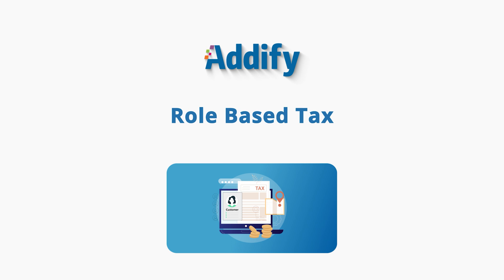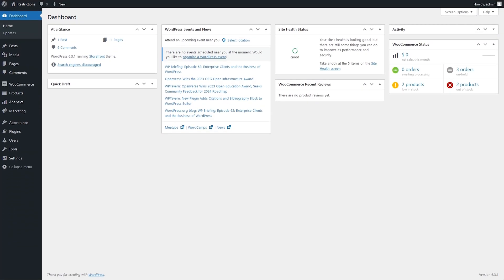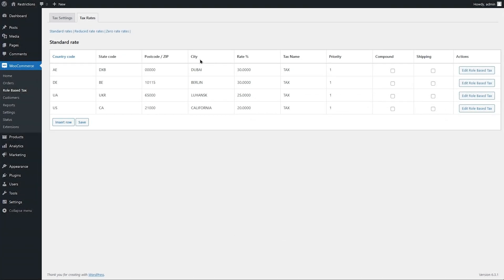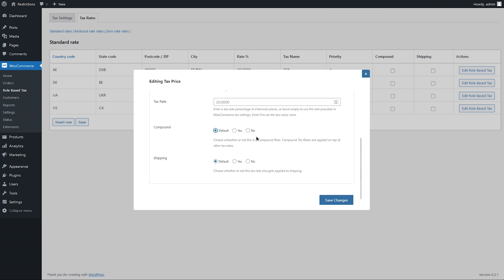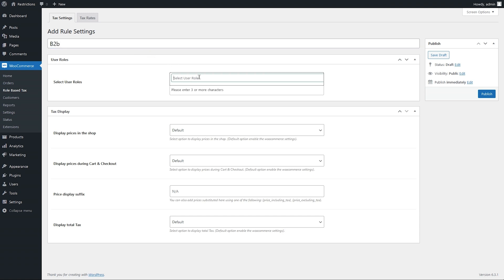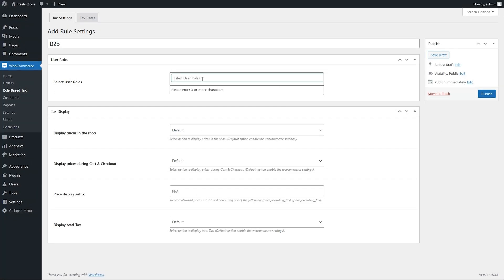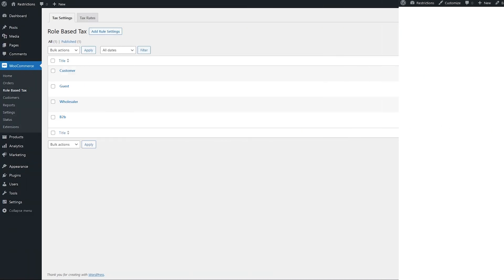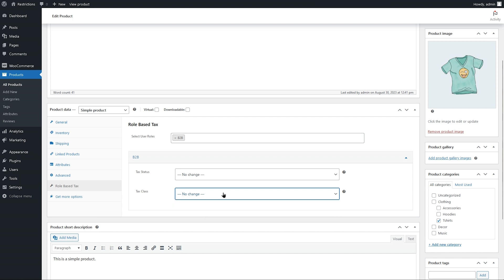WooCommerce Role Based Tax - Addify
Personalize your tax rates, classes and prices display settings based on user roles.